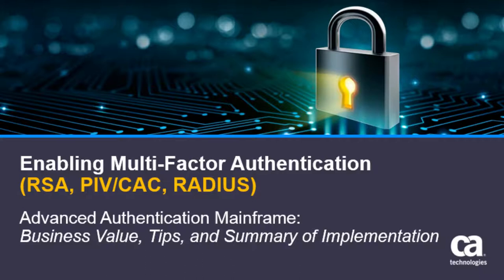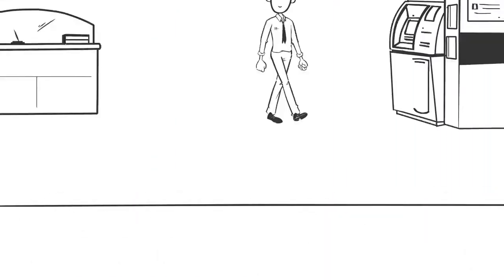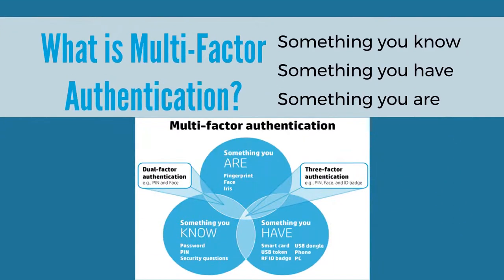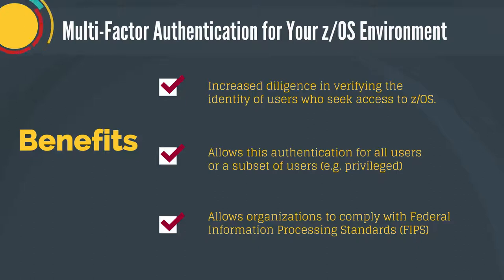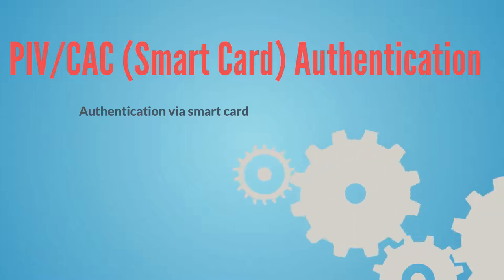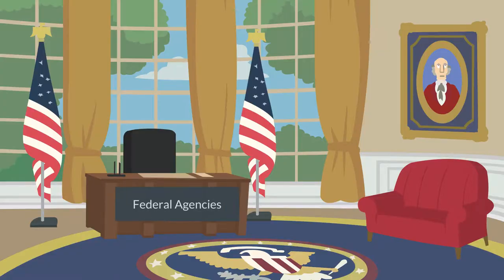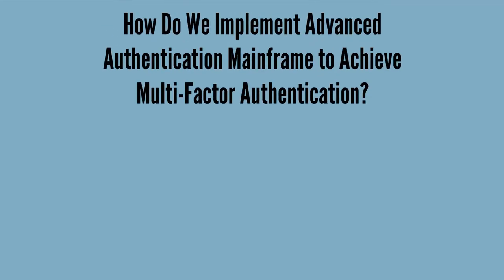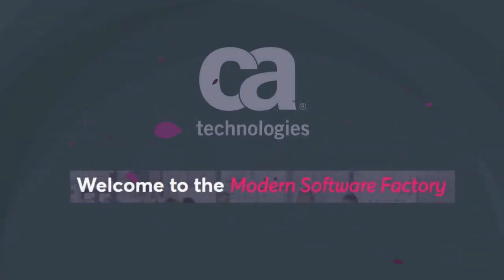CA Top Secret® for z/OS - Multi-Factor Authentication: Overview and Benefits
In this video series, we will provide an overview of Multi-Factor Authentication, review the benefits and marketplace need, discuss available factors, describe how to install and configure Advanced Authentication Mainframe so that you can implement Authentication, and offer some troubleshooting fixes, tips, and tricks. In this overview video, we will discuss implementing Multi-Factor Authentication for CA Top Secret®.